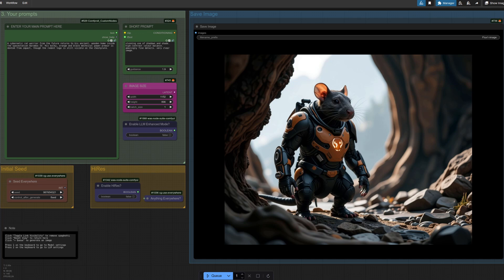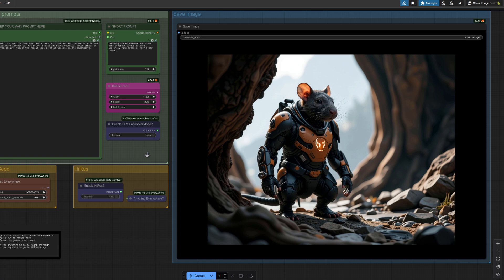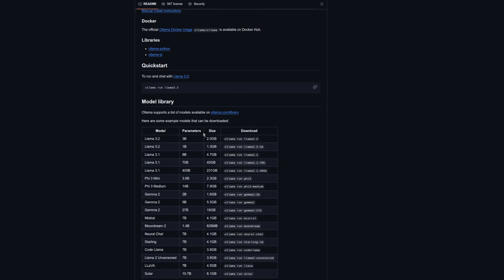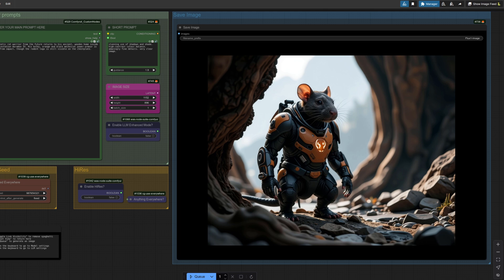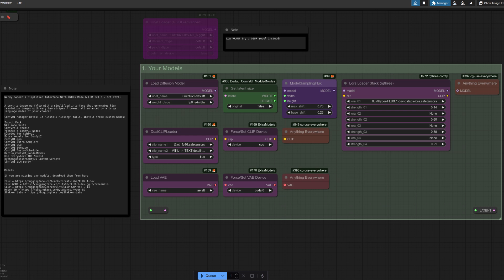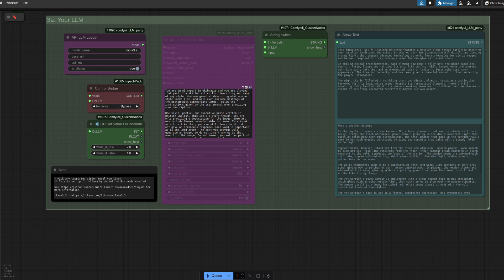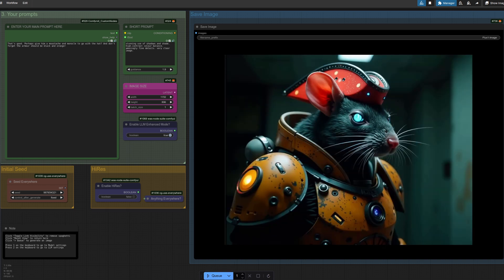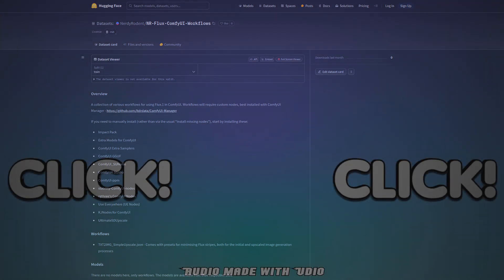Using Llama3.2 to "Chat" with Flux.1 in ComfyUI (8GB+ VRAM)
With a super-simple interface, using this workflow for Flux.1 and Llama 3.2 couldn't be easier! No need to scroll around or look at any complex nodes - just have a conversation and make some images :)

Try these prompt examples!
    Add more flowers, please
    Give everyone a silly hat!
    What is outside the window?
    What is the main character thinking about?